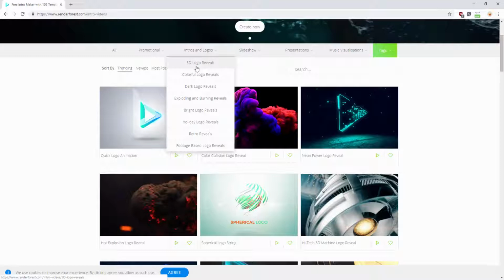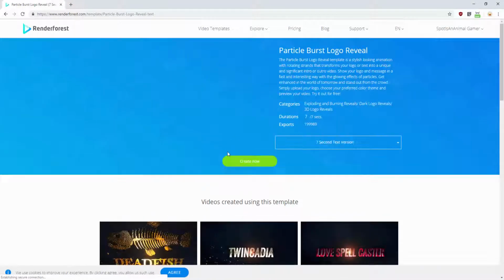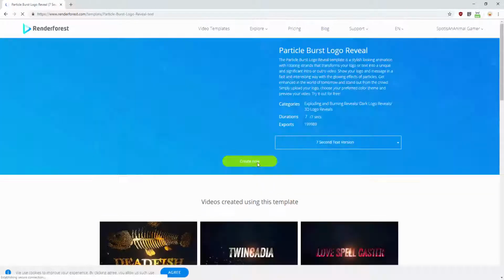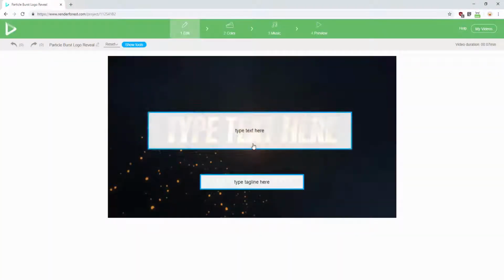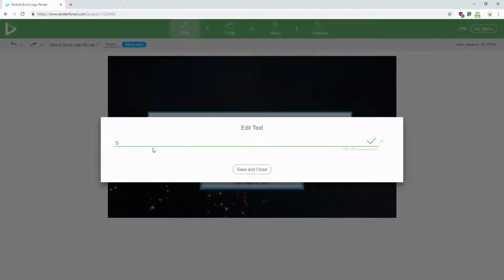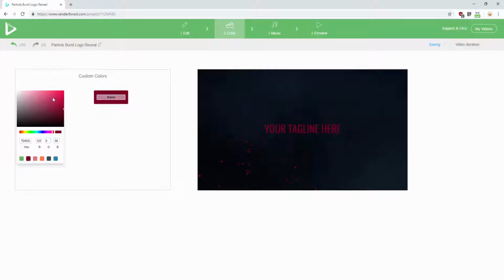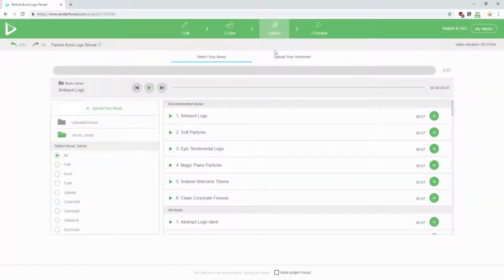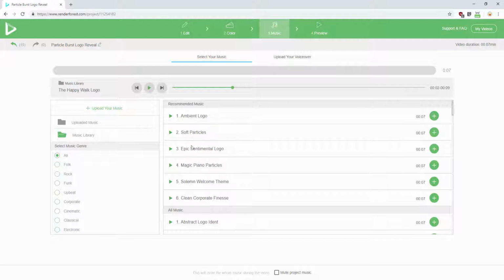How I make an intro for my gaming channel.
You probably know what I use for my intros. If you want to know how to make intros for your videos, then this is for YOU.